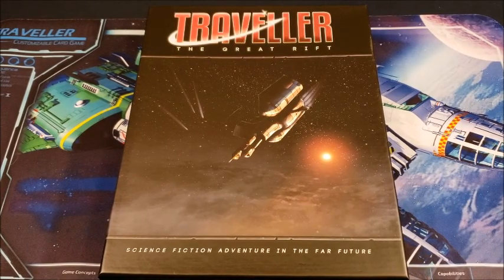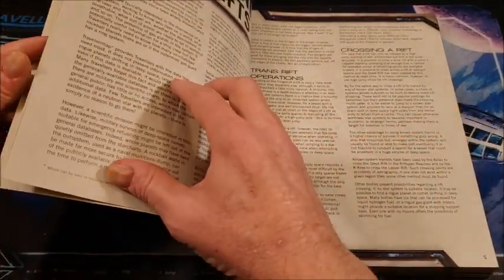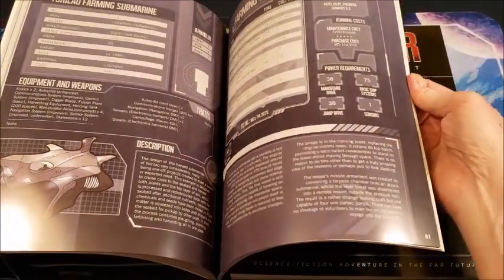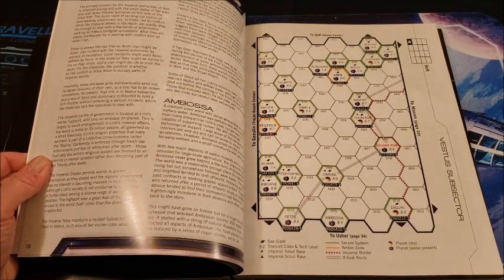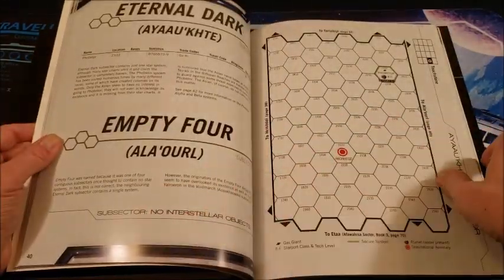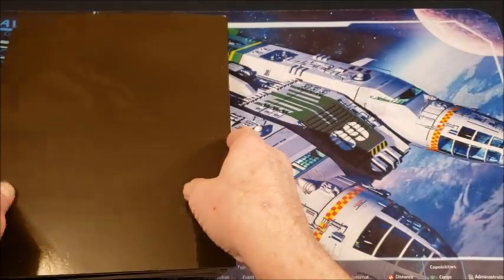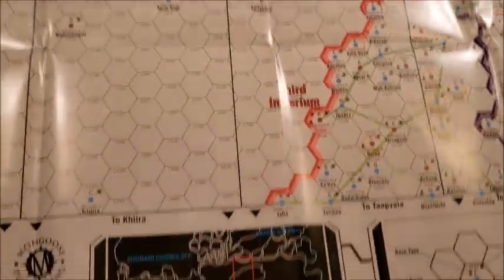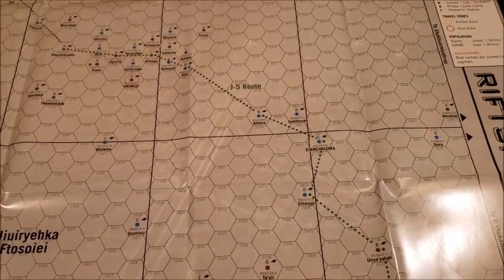Mongoose Traveller The Great Rift Unboxing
A look at a great box set.